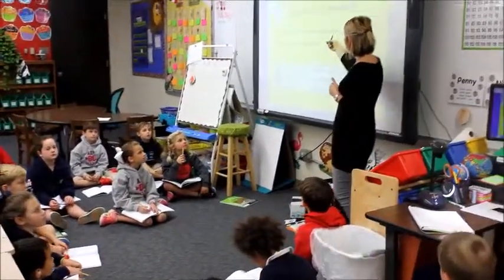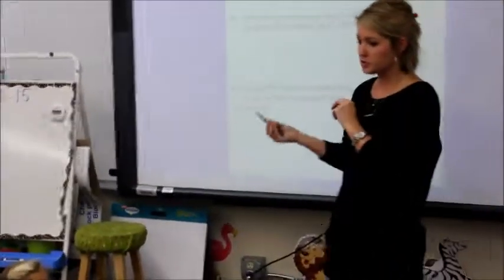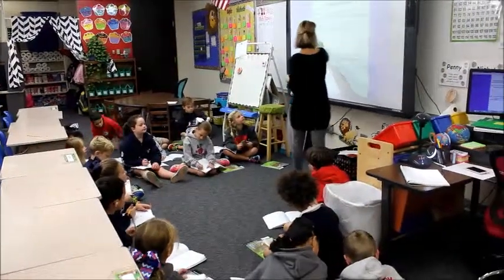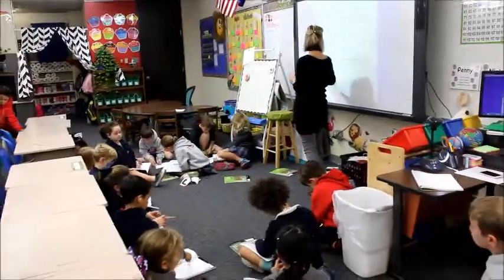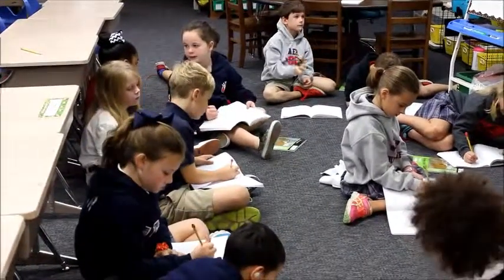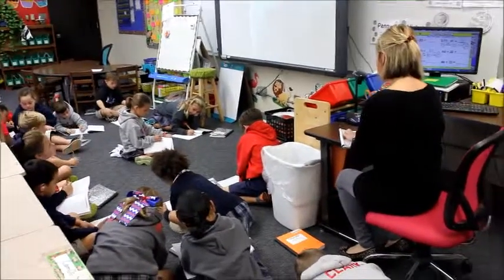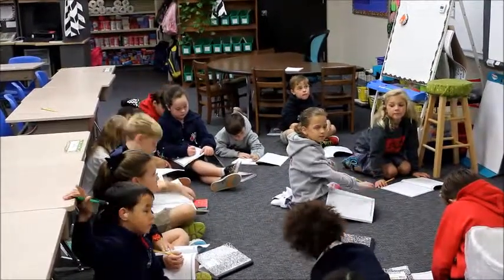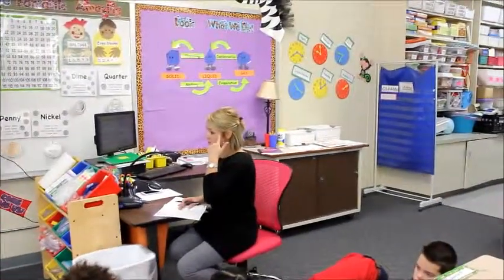Lincoln: Haley Hay. Teaching Video